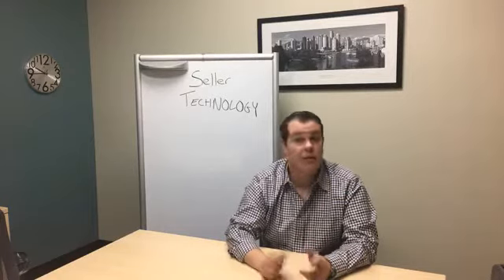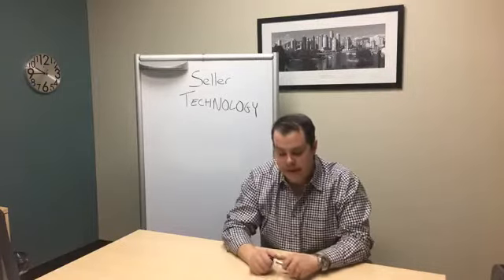180103 Zahler Properties Live Episode 23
Geoff discusses seller technology and it's impact!